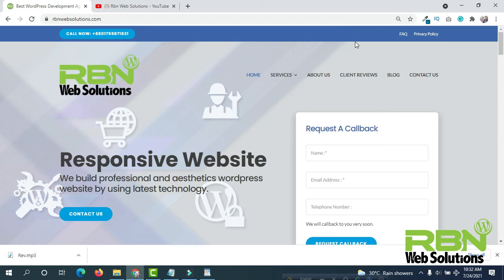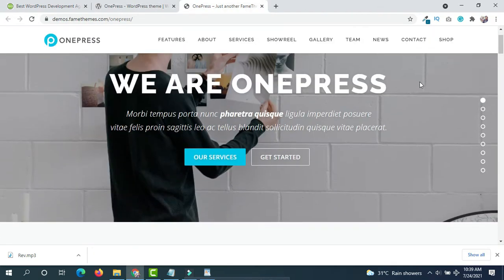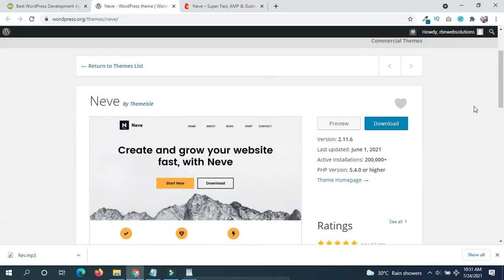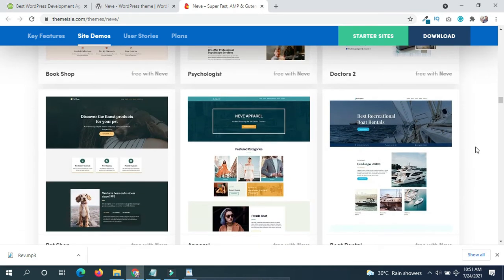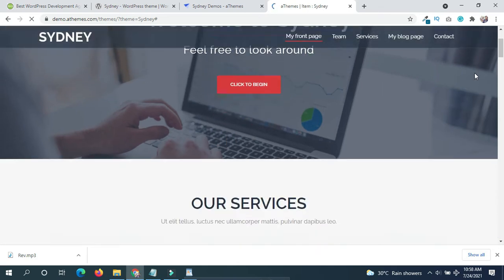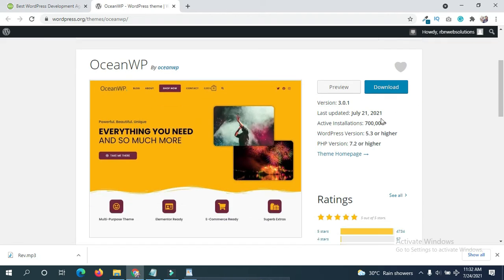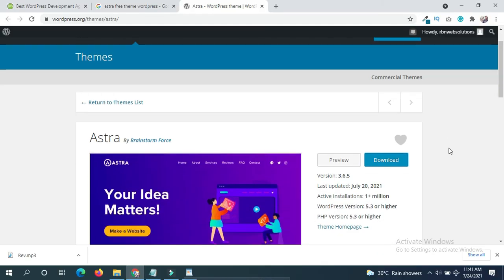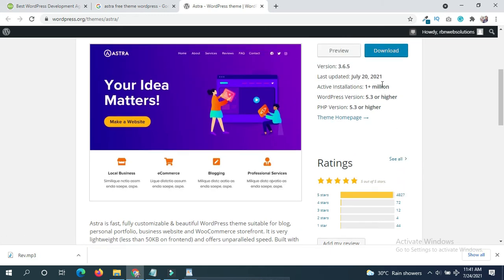Top 5 Best Free Wordpress Themes | July 2021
In this video we are going to discuss about top 5 best and free WordPress themes in 2021. This is the latest review of free themes. Best Wordpress themes are listed in this tutorial.